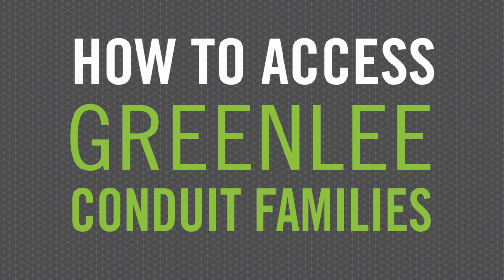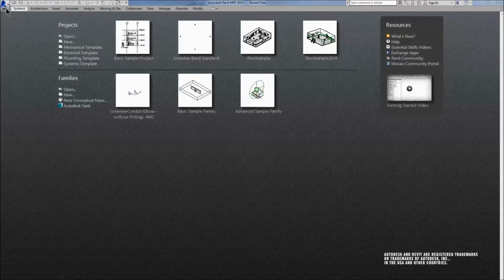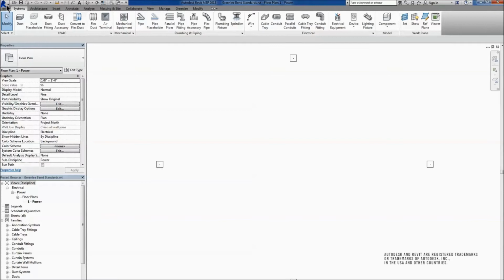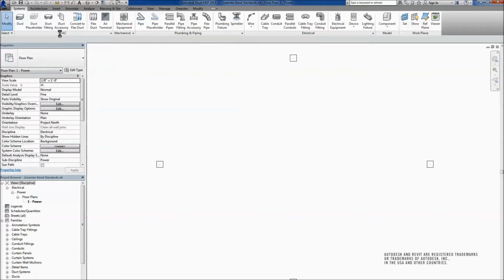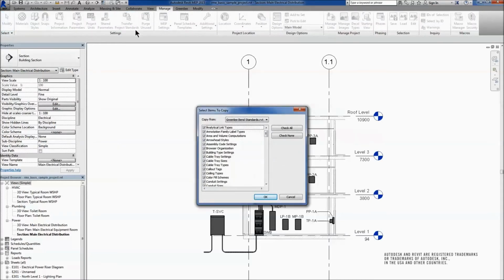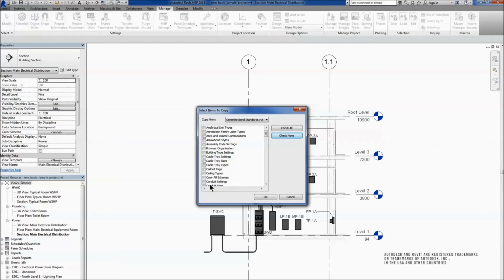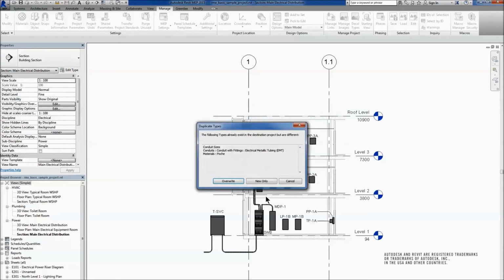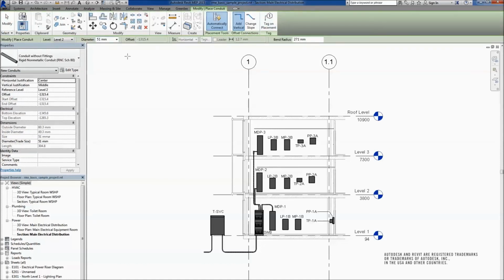BendWorks® How to Access Greenlee Conduit Families (Video #1) 2019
Watch the first part in our BendWorks® how-to series and learn how to get started in BendWorks by accessing the Greenlee® conduit families that you will need when creating or modifying conduit runs in Autodesk® Revit® and Revit® MEP.